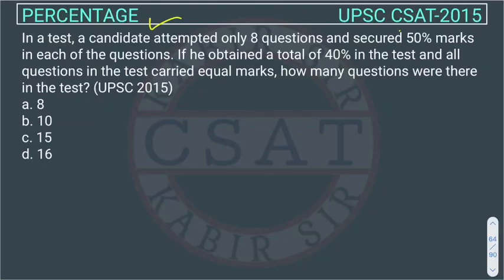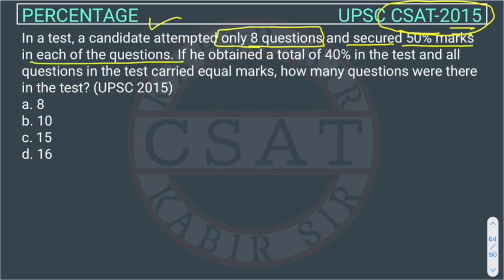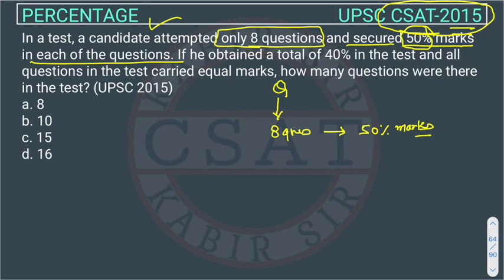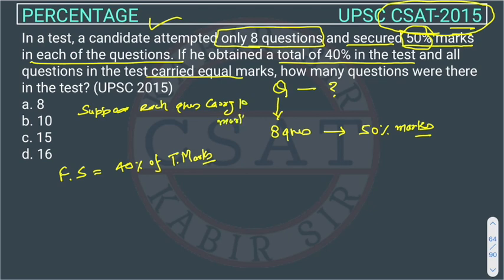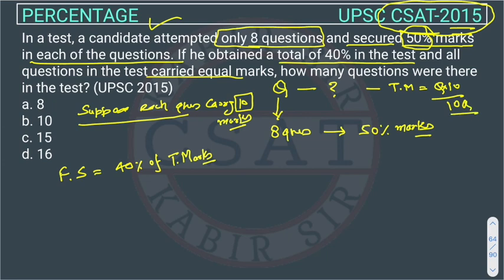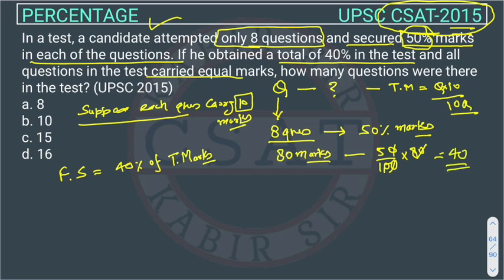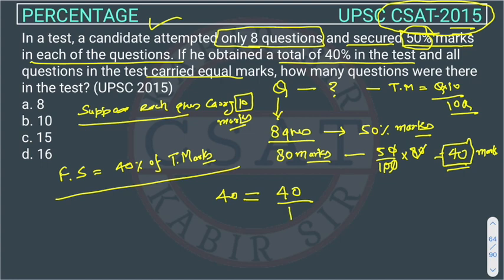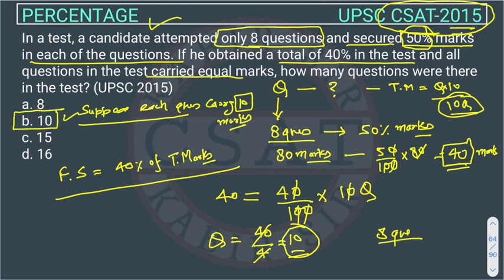UPSC CSAT PYQ 2015 PERCENTAGE |In a test, a candidate attempted only 8 questions and secured 50%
In a test, a candidate attempted only 8 questions and secured 50% marks in each of the questions. If he obtained a total of 40% in the test and all questions in the test carried equal marks, how many questions were there in the test? (UPSC 2015)